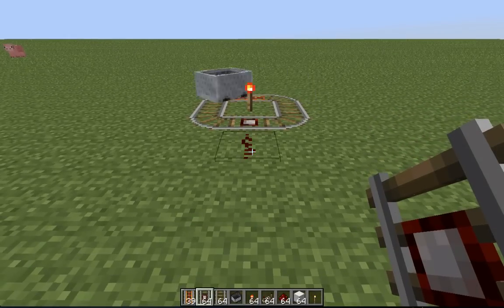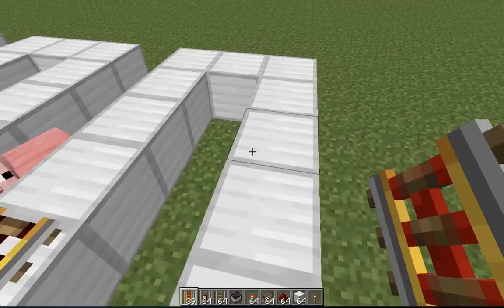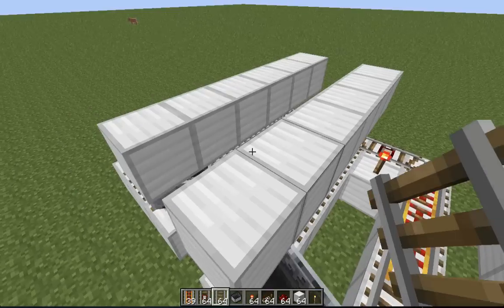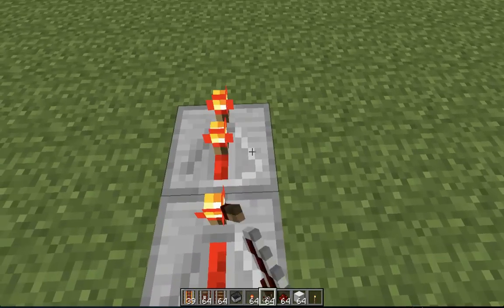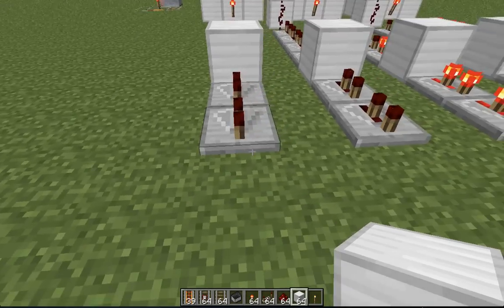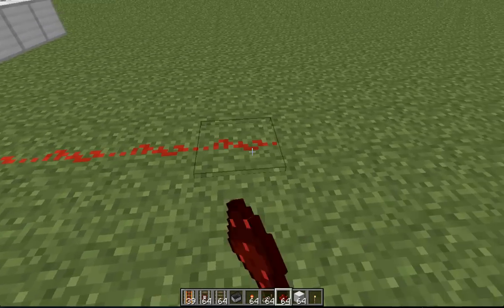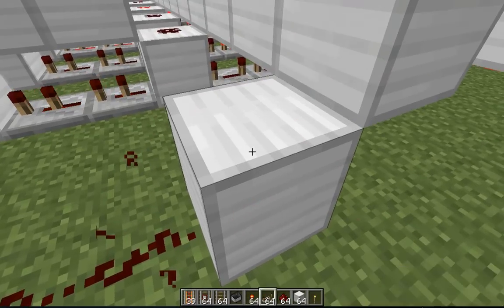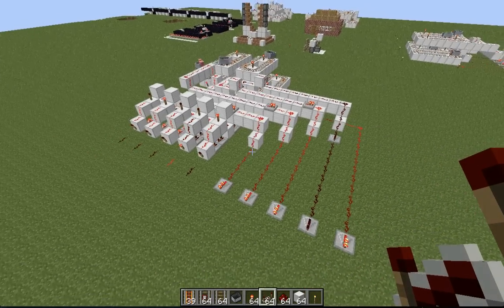Rainbow Runner Tutorial - Part 1 (Timings)